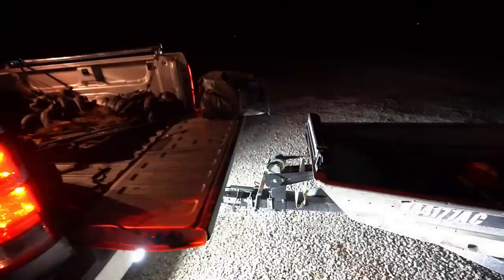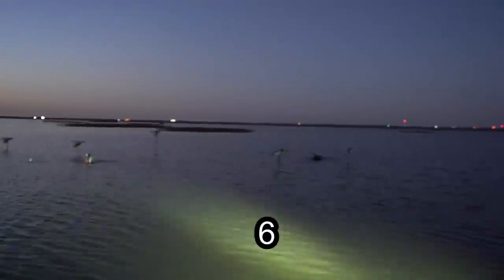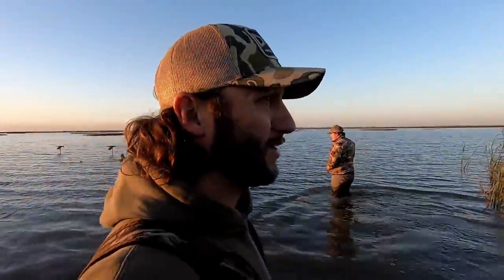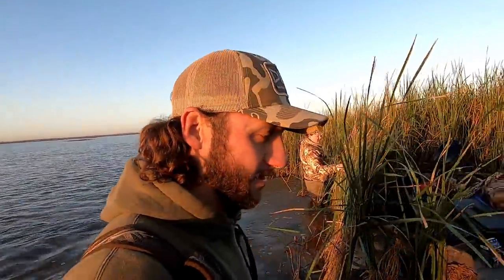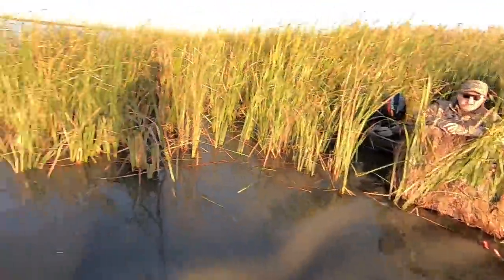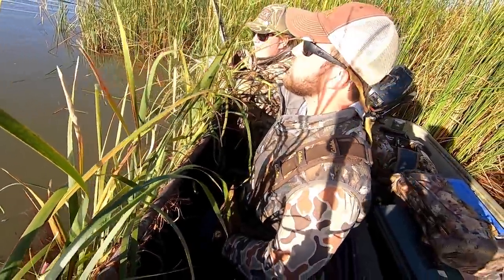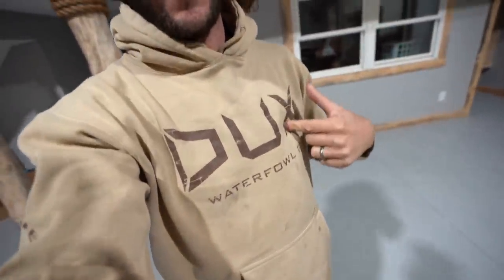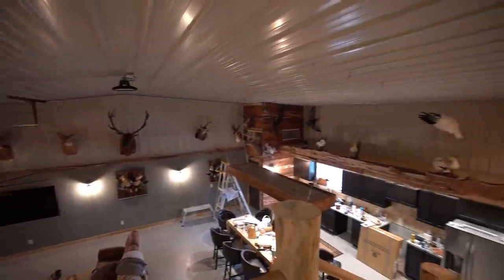Electric Decoys Only Public Wetland Duck Hunt Challenge!!